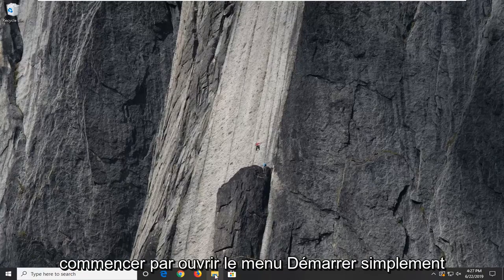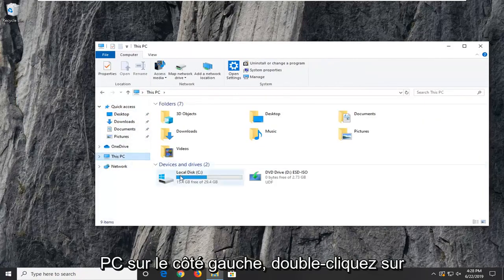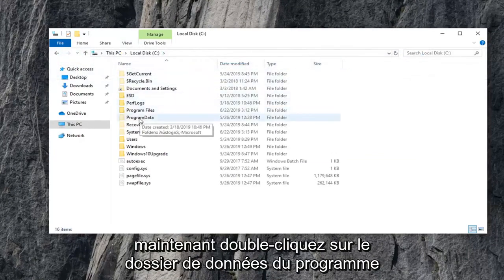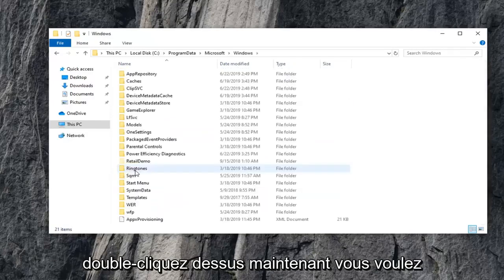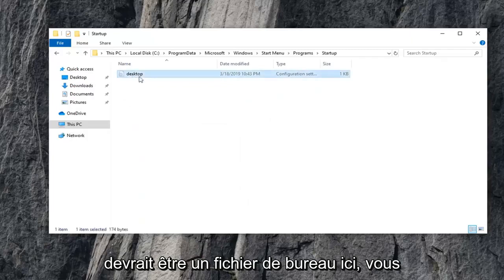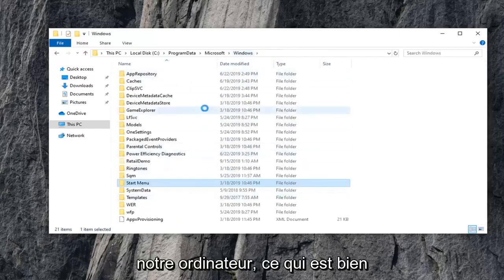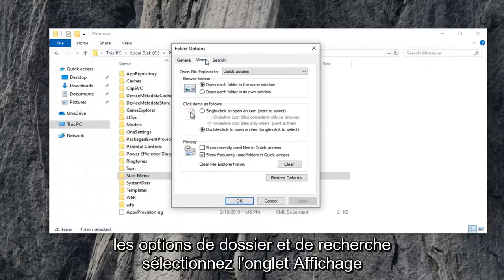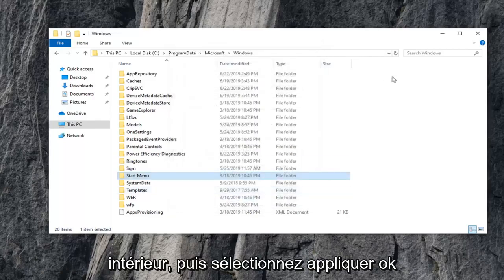Le fichier Desktop.ini s’ouvre automatiquement au démarrage sous Windows 11/10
Le fichier de bloc-notes Desktop.ini s'ouvre automatiquement dans le correctif de démarrage de Windows 10 [Tutoriel]

Lorsque vous démarrez votre ordinateur, le fichier desktop.ini peut s'ouvrir automatiquement et afficher le contenu suivant :

[.ShellClassInfo]
LocalizedResourceName=@%SystemRoot%\system32\shell32.dll,-21787

Problèmes abordés dans ce tutoriel :
bureau.ini windows 10
Le fichier de bloc-notes desktop.ini s'ouvre automatiquement dans Windows 10
Le fichier desktop.ini s'ouvre au démarrage de Windows 10
suppression du fichier desktop.ini
emplacement du fichier desktop.ini windows 10

Cela se produit si l'attribut caché du fichier desktop.ini dans le dossier de démarrage est en quelque sorte supprimé. Suivez ces étapes pour résoudre le problème.